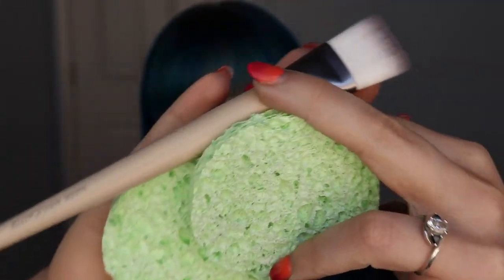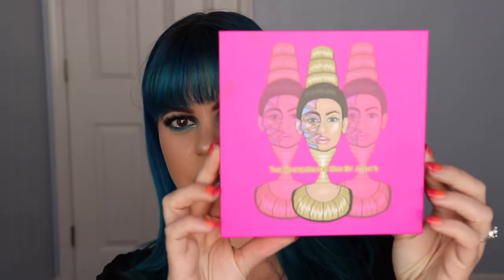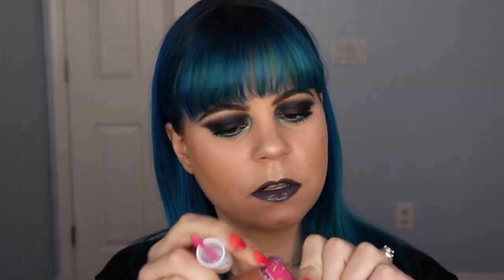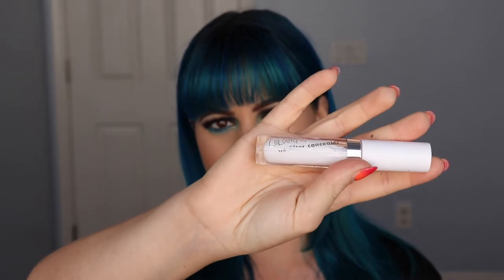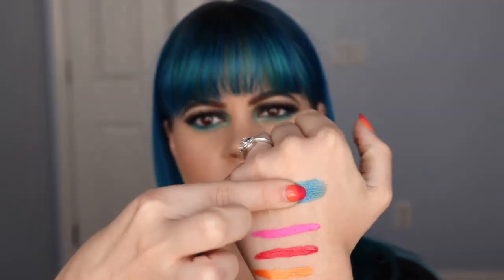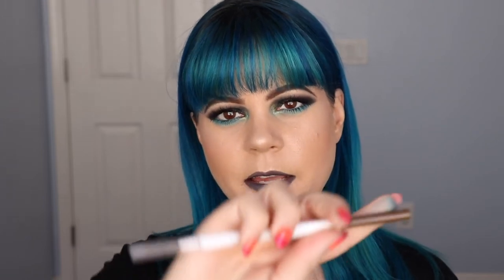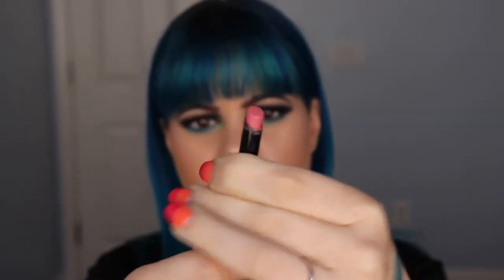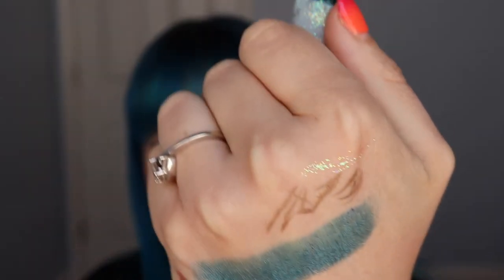Makeup/Beauty Haul | July 2018 | Dior, Hourglass, Jeffree Star +++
I thought I would show you guys the stuff I got in July and just run through them with some opinions about how I feel about the items. All of it is makeup/beauty related, but if you are interested in seeing lifestyle stuff as well, let me know and I can include it next time!

What I'm wearing:

Kicks blush palette
Dior highlight topped with shadow from Violet Voss rainbow palette
Rainbow palette and Karity matte palette on eyes
NYX pencil in waterline
Maybelline Superstay matte ink lipstick in 'Huntress' topped with Too Faced Melted latex clear gloss